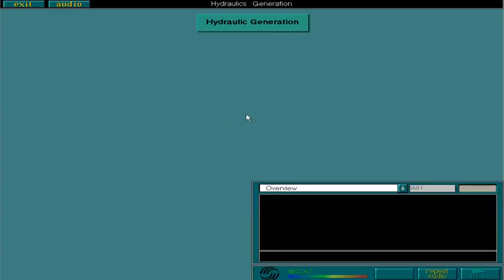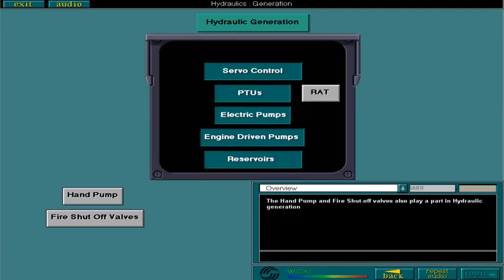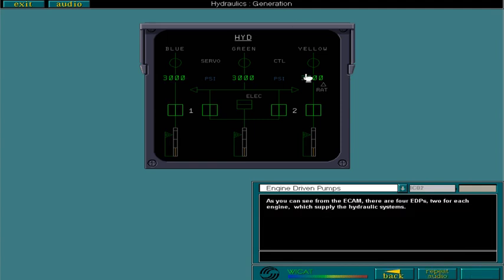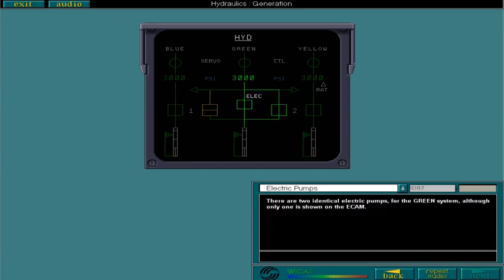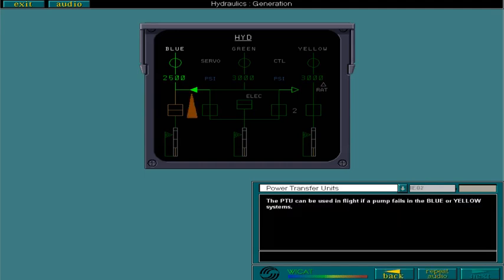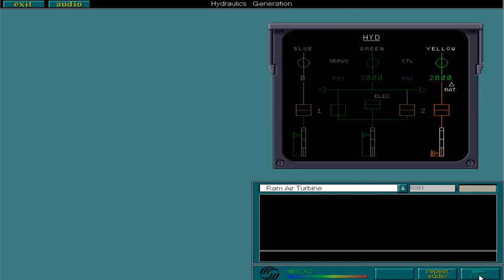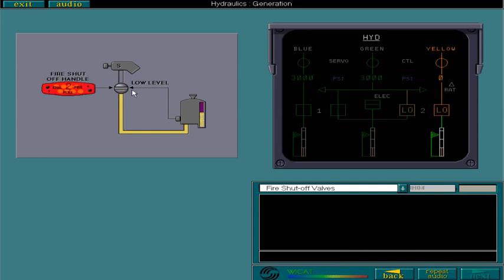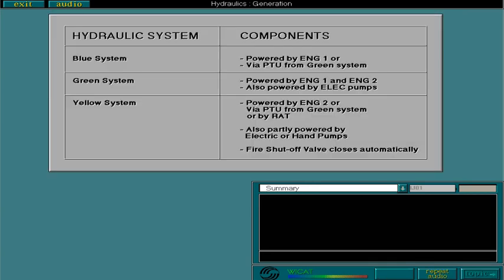hydraulic 02 Generation A310 CBT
ATA 29 Hydraulics
Generation
Airbus 310 and Airbus 300-600 CBT